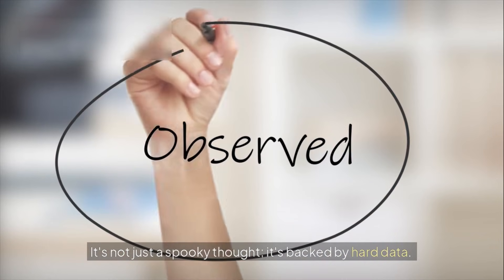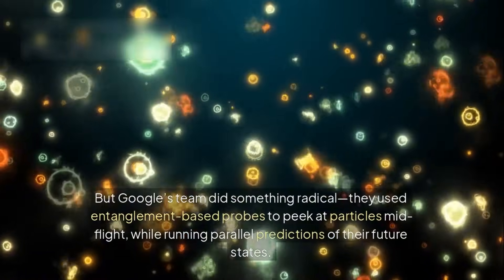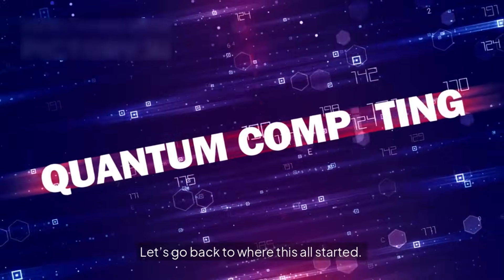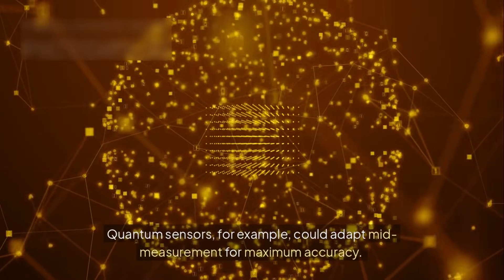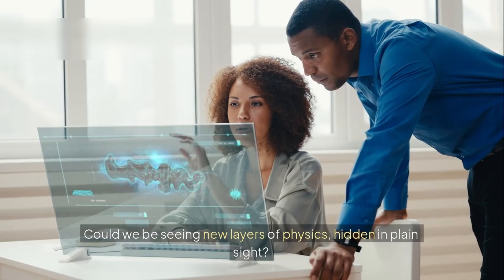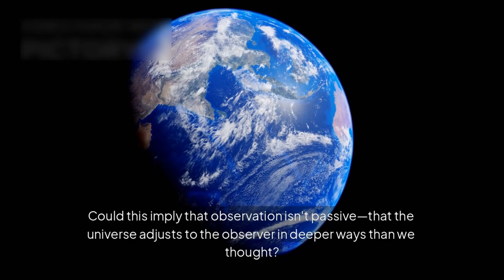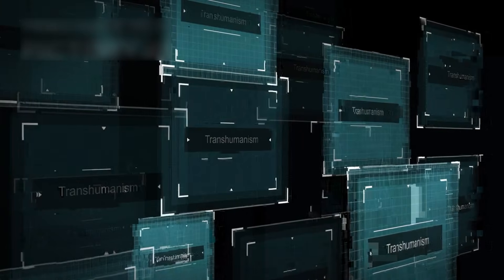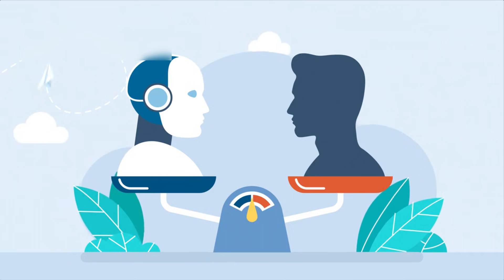Google's Quantum Core Just CRACKED The Observer Effect!